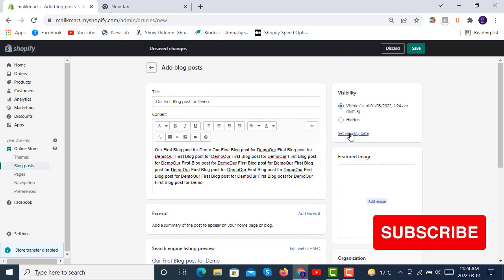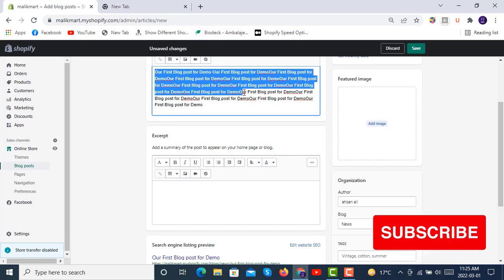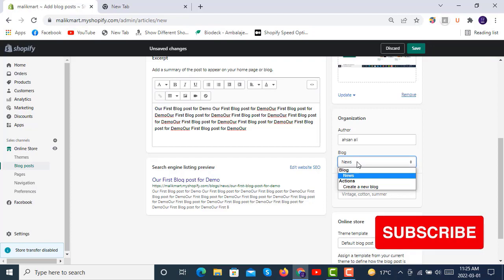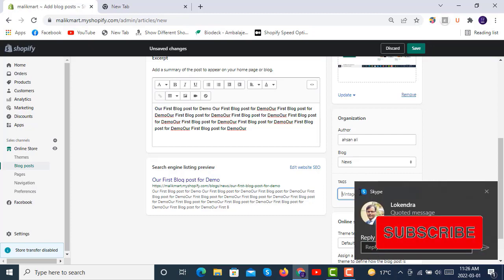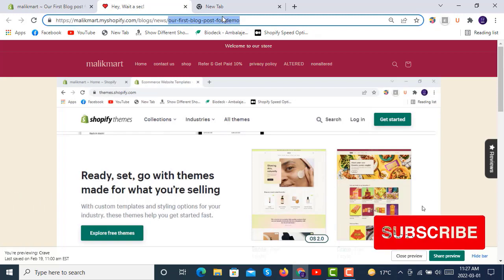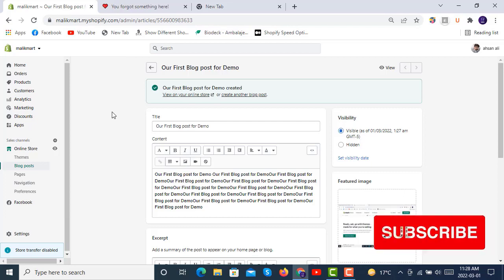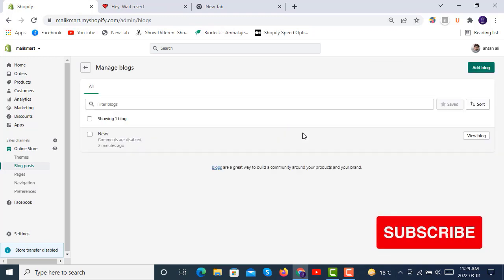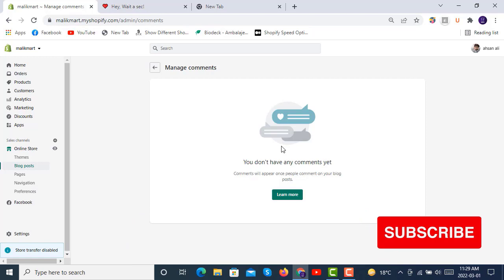how to edit blog post in shopify 2023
how to ADD blog post in shopify | how to edit blog post in shopify
how to start shopify dropshipping store step by step 2022